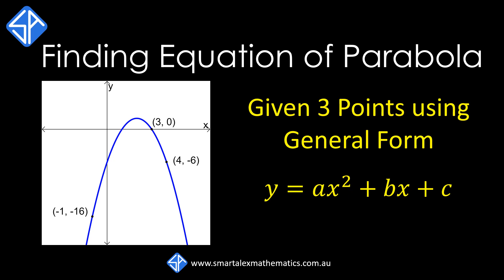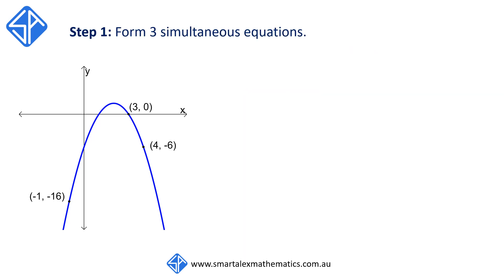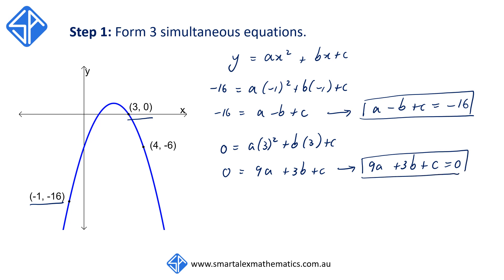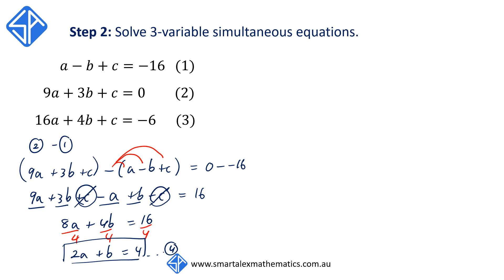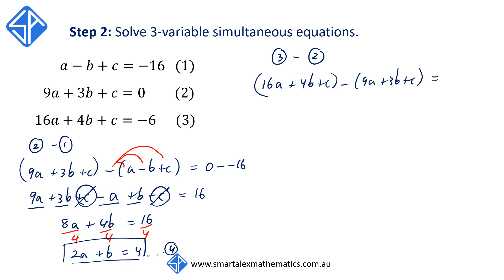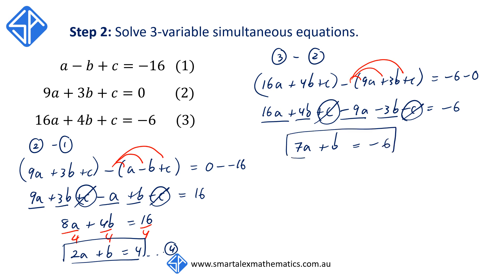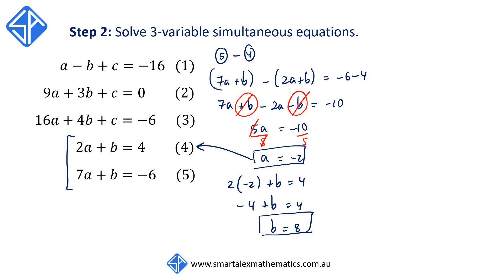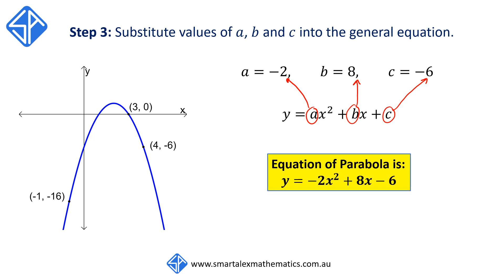Finding Equation of Parabola Using 3 Points (Example 2)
This video shows how to find the equation of a quadratic function (parabola) given any 3 points on the graph.

We use the general form of the quadratic function, substitute in the points to form 3 simultaneous equations which we then solve to find the values of a, b and c which we then substitute into the general equation of the parabola.

This is part of the Year 9-10 5.3 Stage 5 of the Australian NSW mathematics curriculum